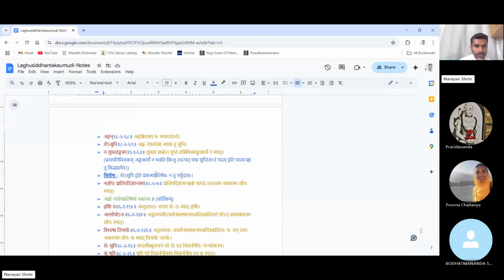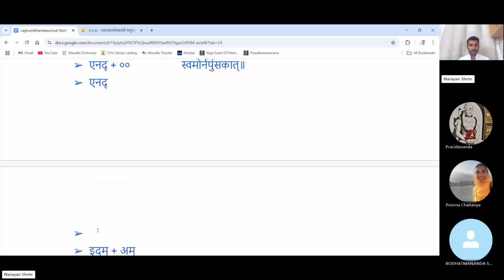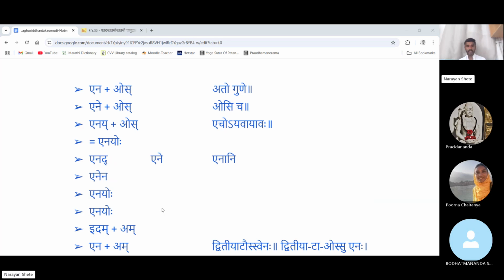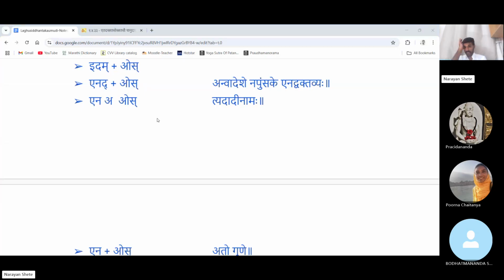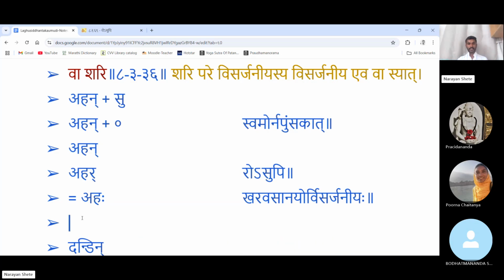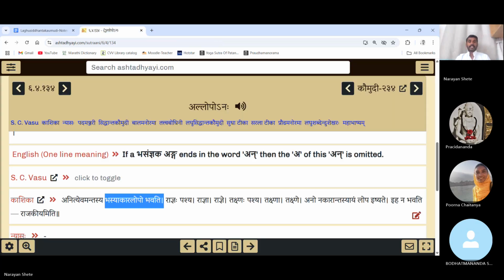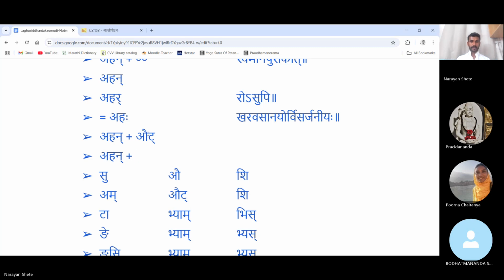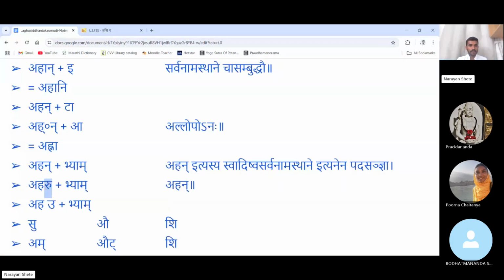लघुसिद्धान्तकौमुदी - 186 English (Laghusiddhantakaumudi) Subantaprakaranam - 137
सुबन्तप्रकरणम् - १३७

३६२- अहन्